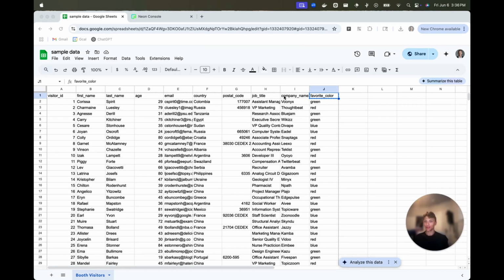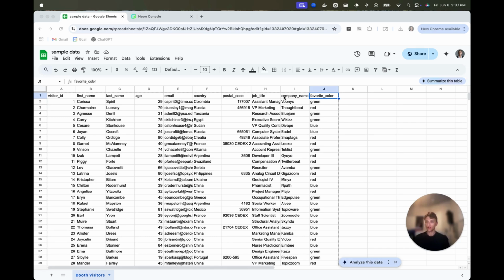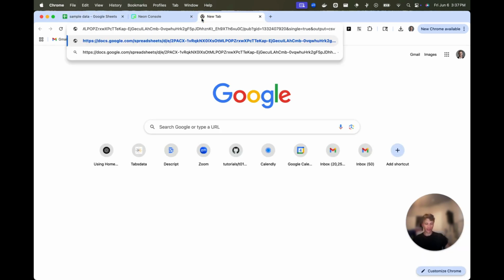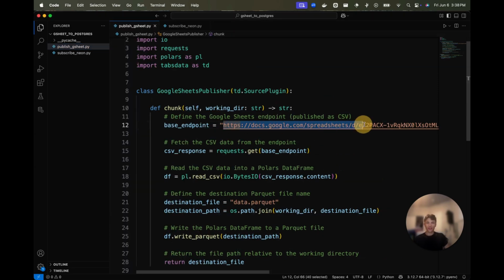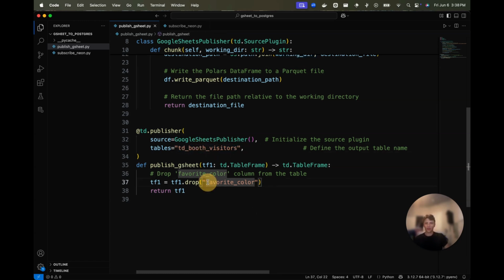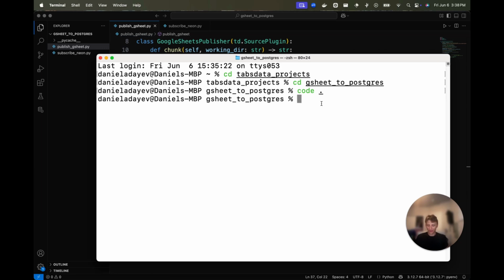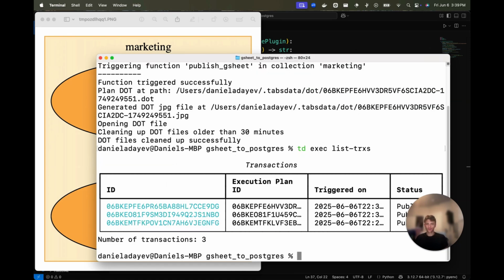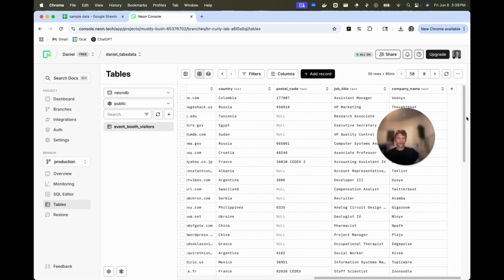Pub/Sub from Google Sheet to Neon PostgreSQL using Tabsdata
🚀 Check out the new Tabsdata Tutorial to take your data from Google Sheet to Neon PostgreSQL. 💻 🐘

In this tutorial you will:
🔹 Set up Tabsdata and register a publisher to pull data from Google Sheets, drop unwanted columns, and write to a Tabsdata table.

🔹 Register a subscriber that reads from the Tabsdata table and writes the results into Neon PostgreSQL.

🔹 Run the publisher and see how the subscriber automatically creates the target table in Neon.

Give it a try and let us know your thoughts! ✨